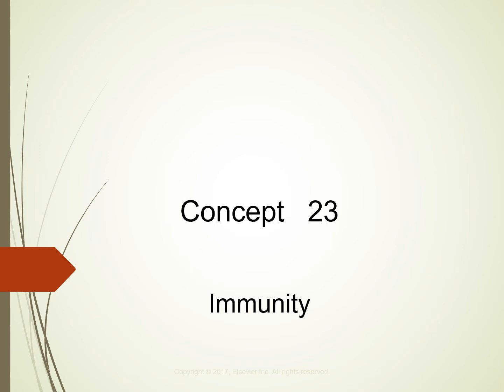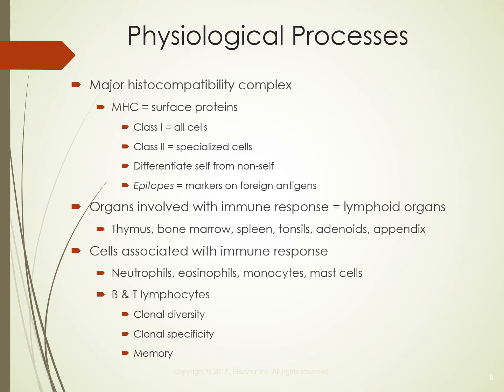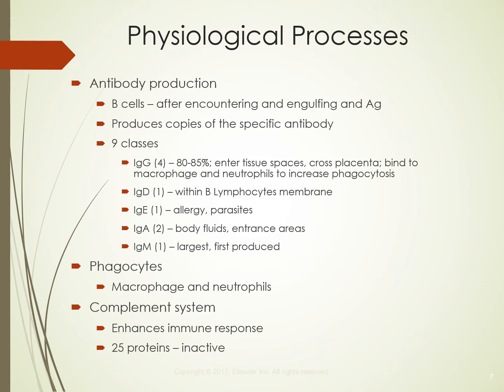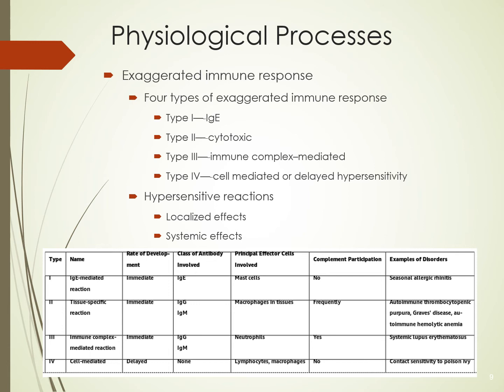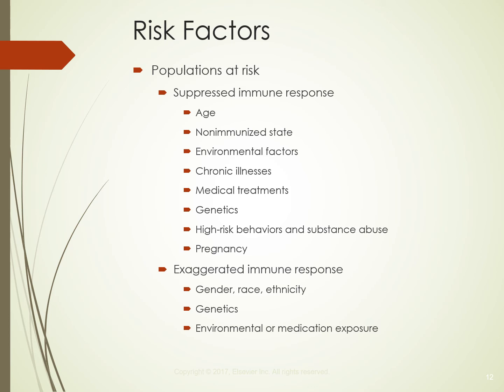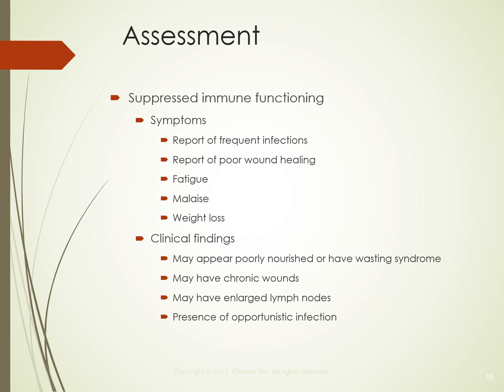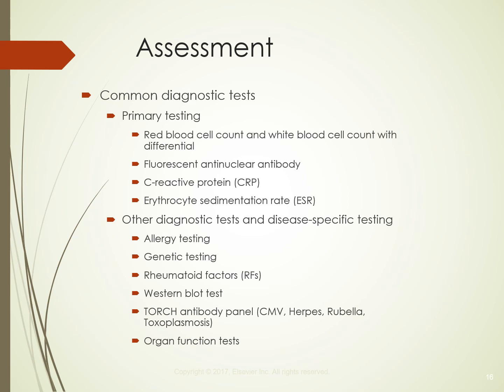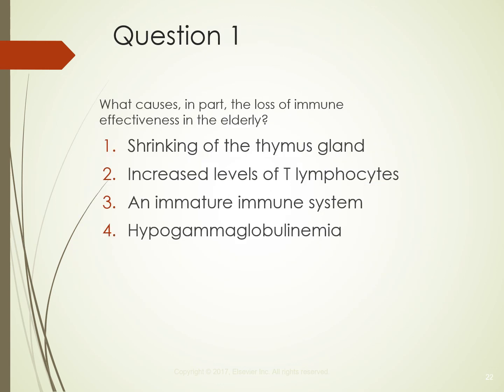Immunity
Nursing lecture covering the Immunity concept.